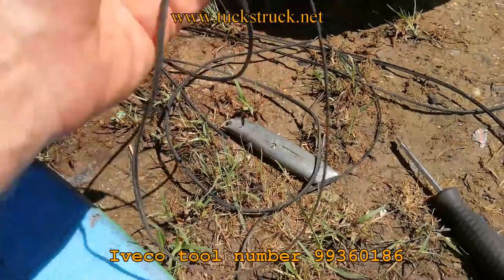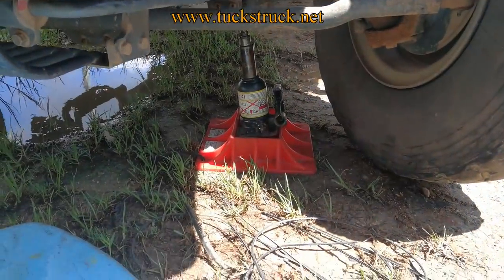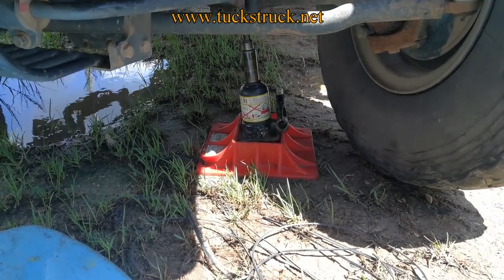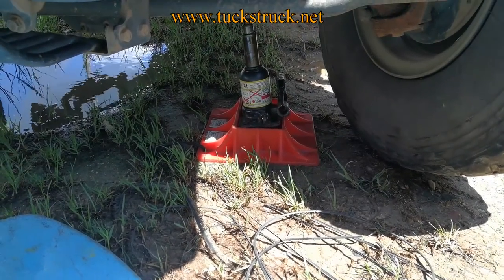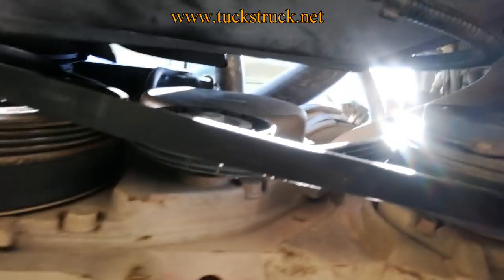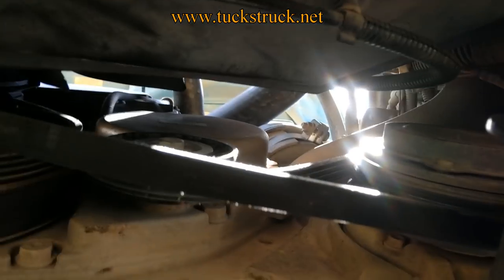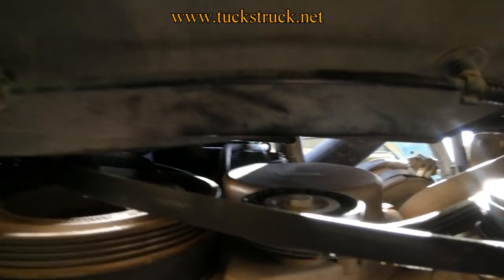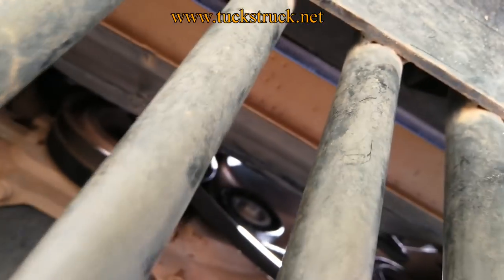Iveco Daily 4x4 55S17W Stretchy AC Belt Fitting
Here is a short video showing how I install the stretchy AC belt on my Iveco Daily 4x4 55S17W.  It was done in the heat of Belize in somewhat less than ideal conditions.  You may want to do it in a more ‘health and safety’ conscious way, but at least you can see the technique I use.  It’s so easy you can do it one handed while filming with the other hand, sorry for the shaky bits of video 😊